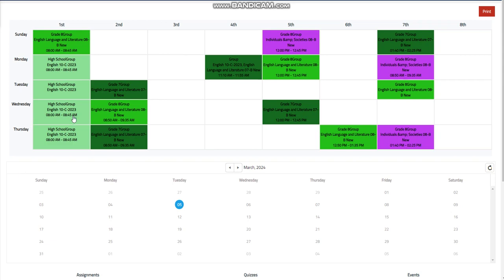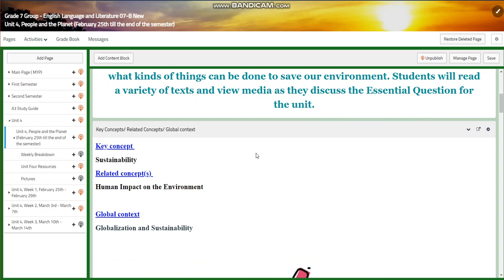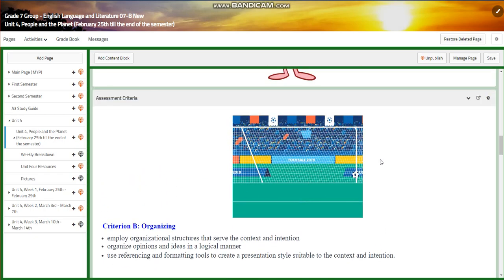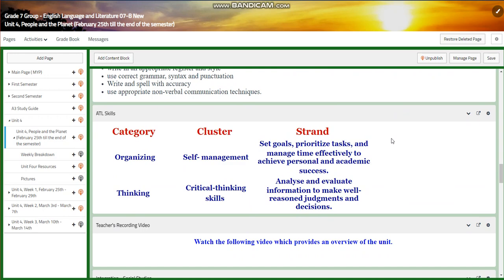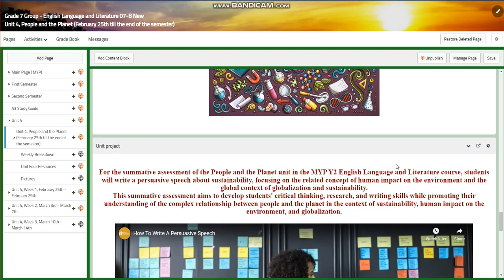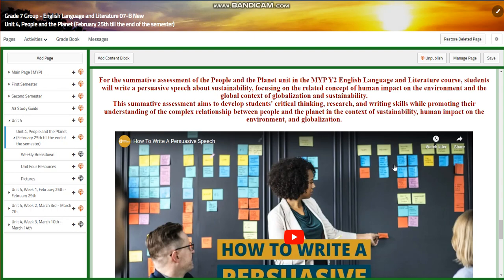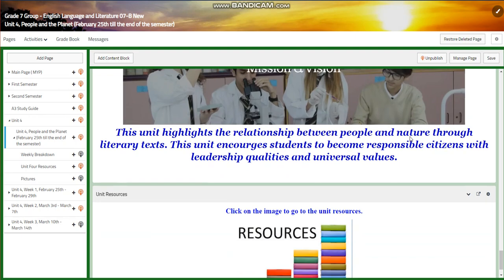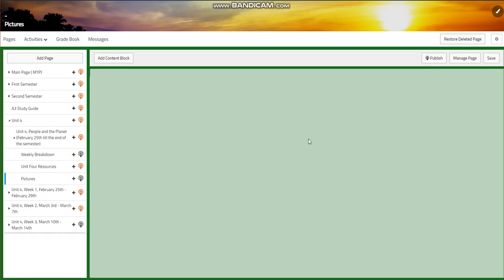Unit 4 - ELL - Grade 7 - By Ms. Dima Abusharkh